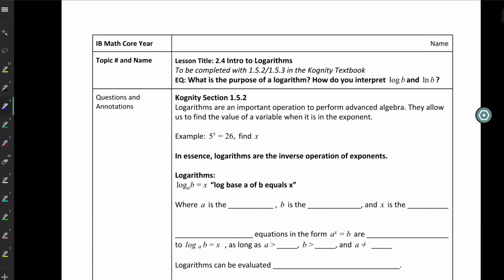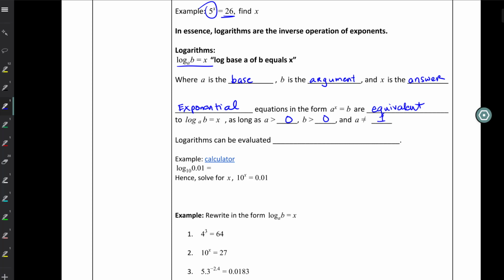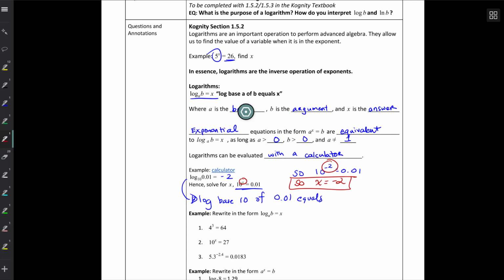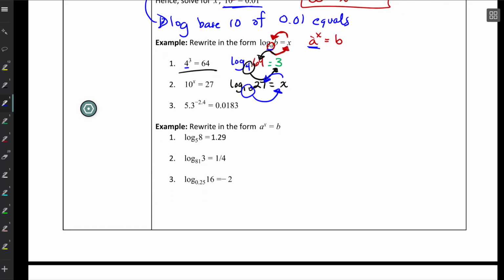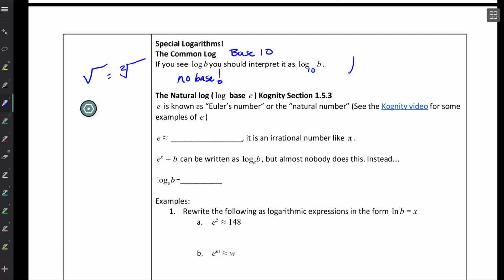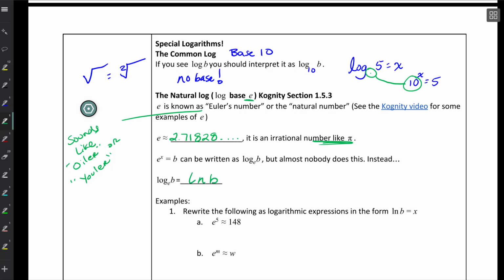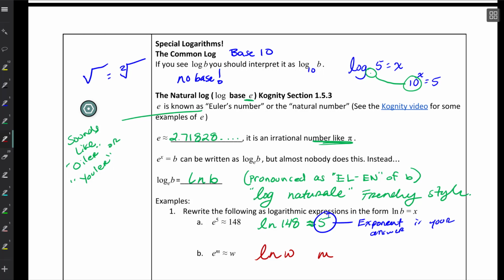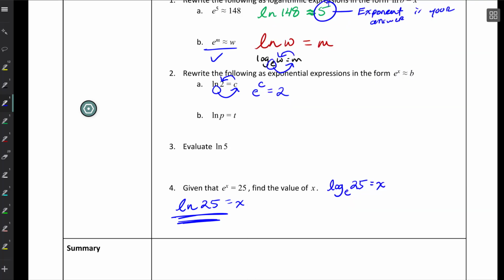2 4 Intro to Logarithms